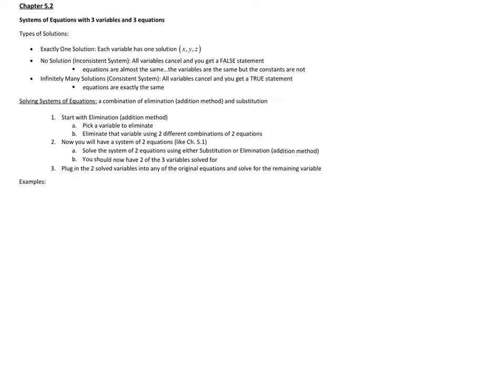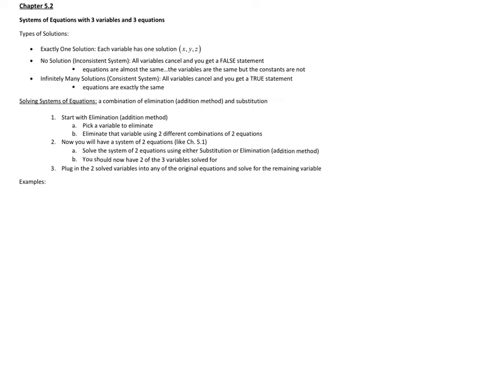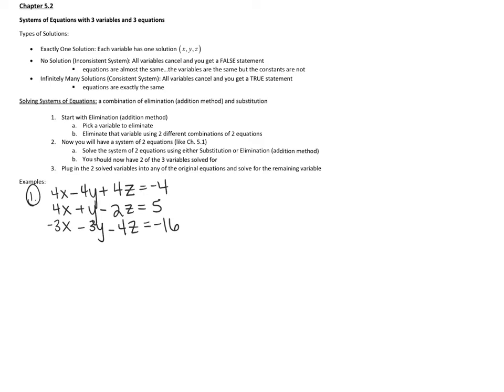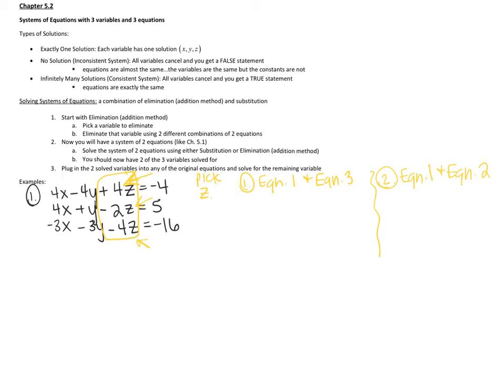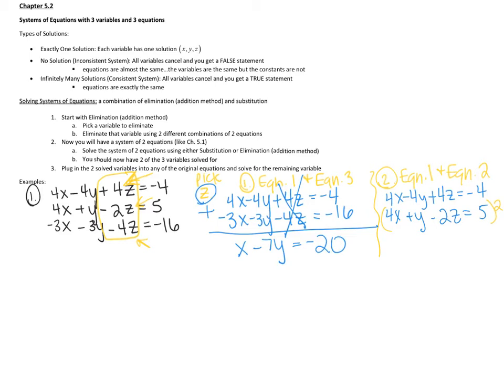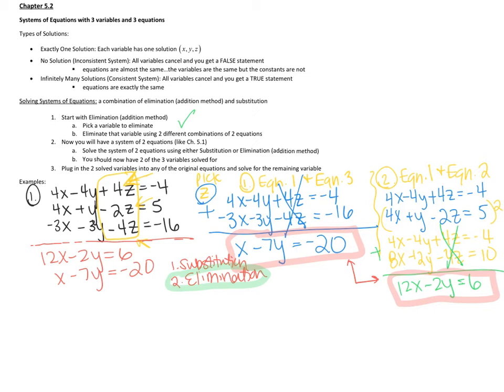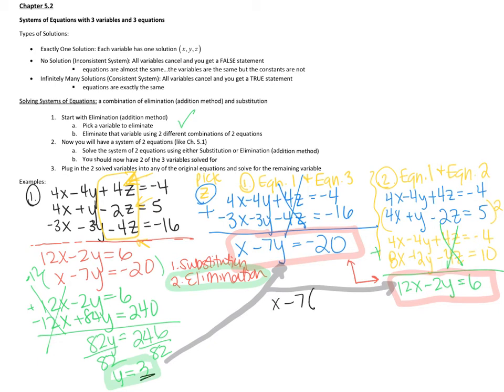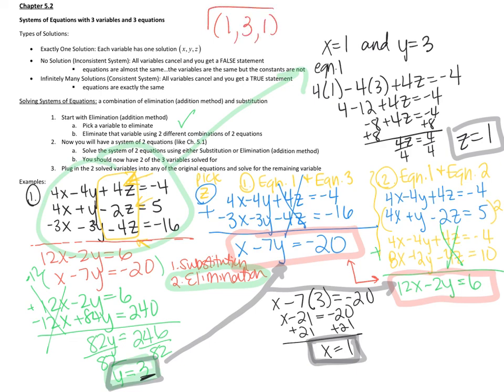Solving Systems of 3 Equations